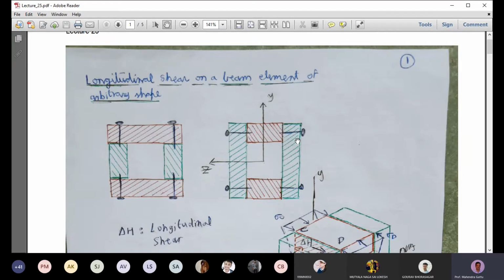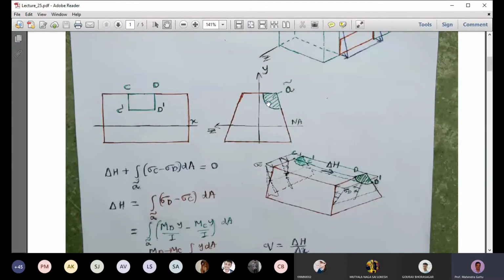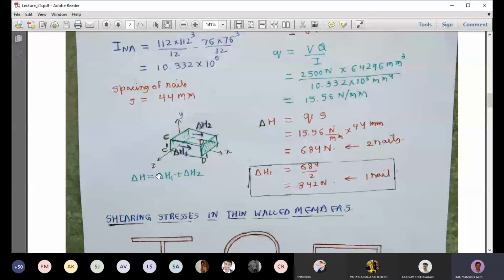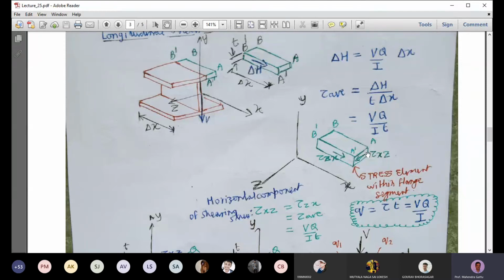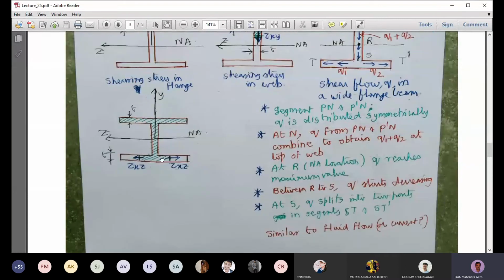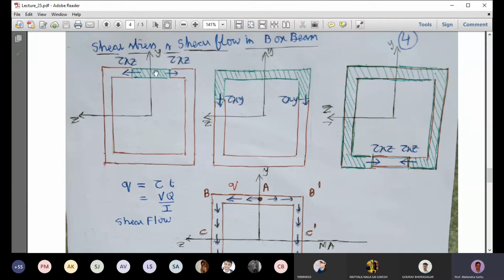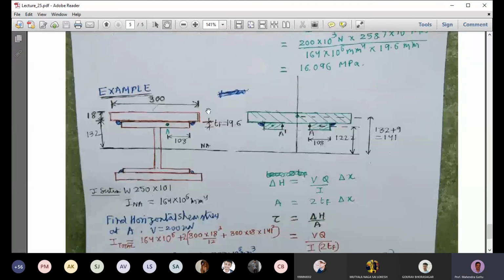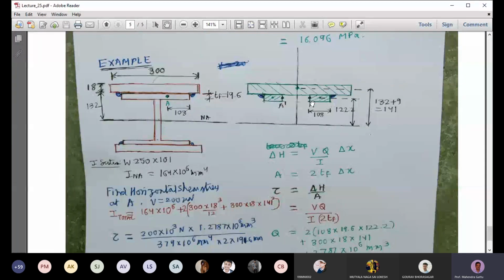CE 2003: Mechanics of Materials: Lecture 25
Horizontal shear in I-beam, box-beam, circular pipe section beam, shear flow in these sections